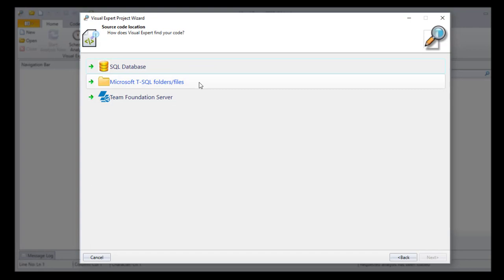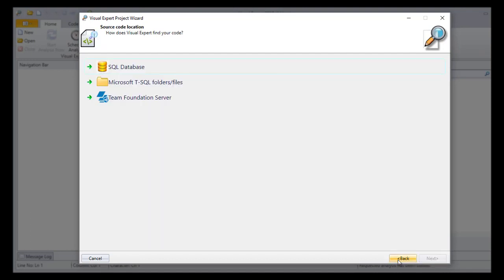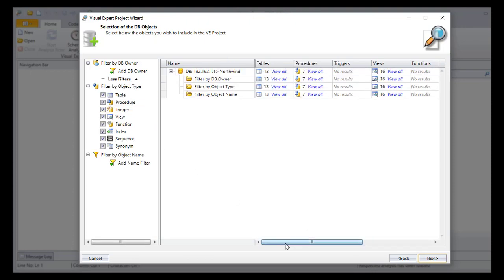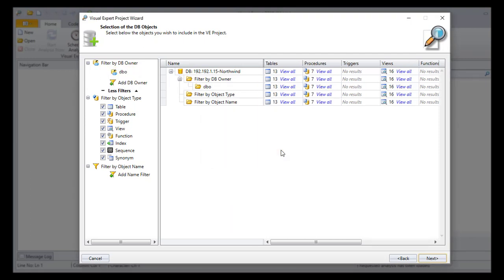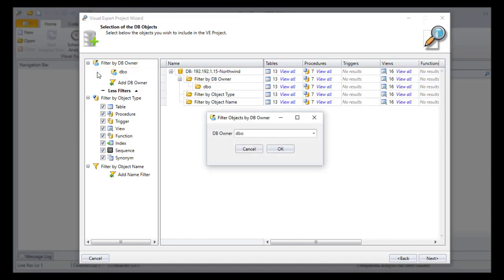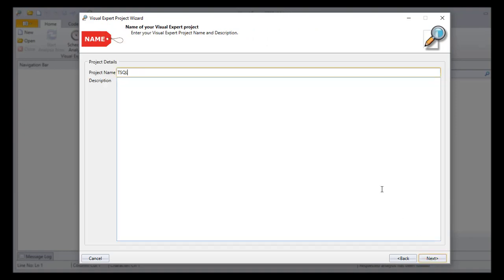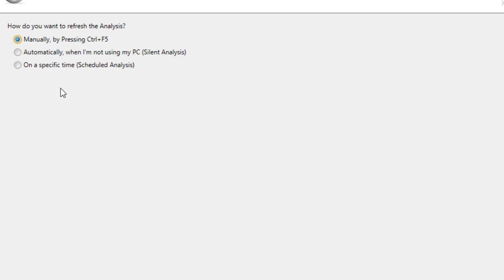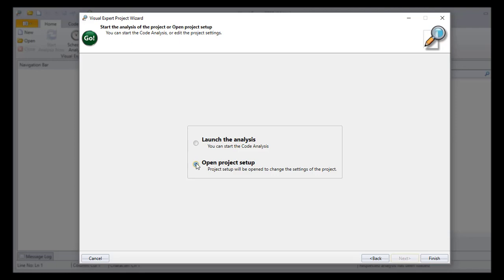How to Create a New Project for SQL Server in Visual Expert?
This video is a step-by-step tutorial that will show you how to create a new SQL-Server Project, in Visual Expert.

Click here to open the curated "Visual Expert - How to Guides" for SQL Server code analysis: